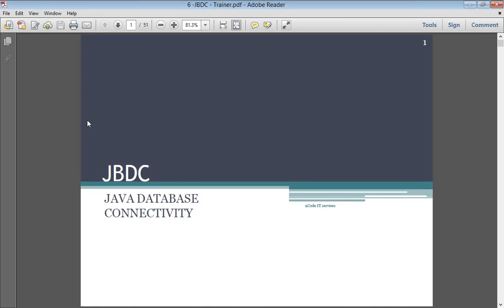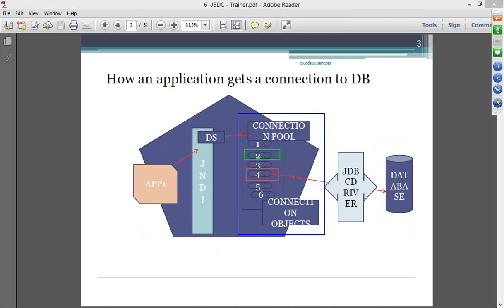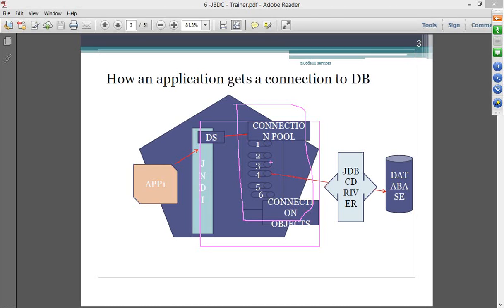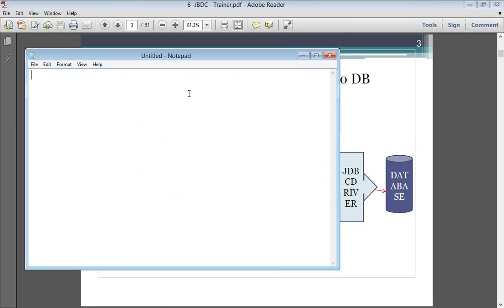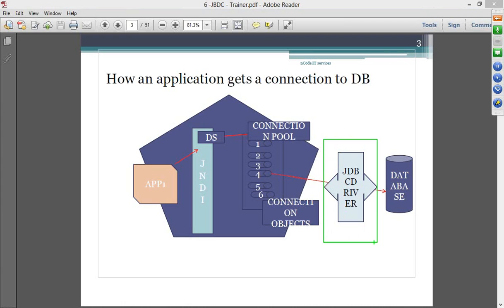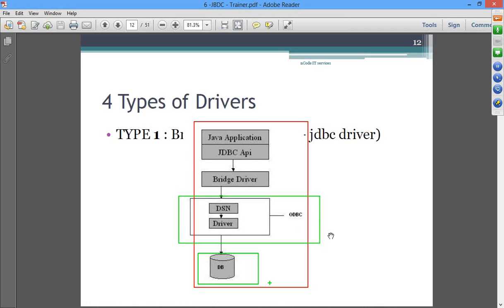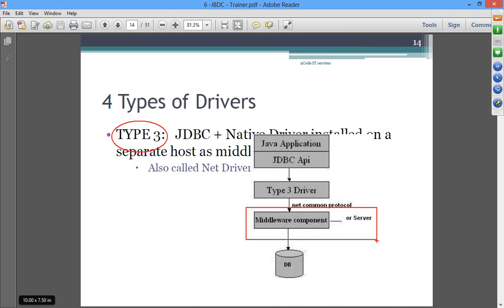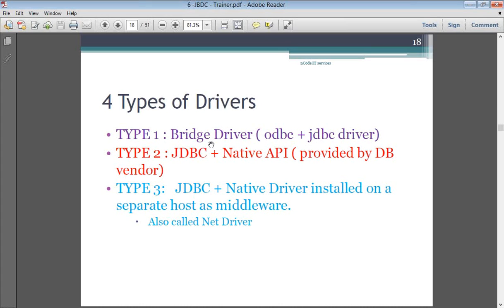nCodeIT JDBC wmv